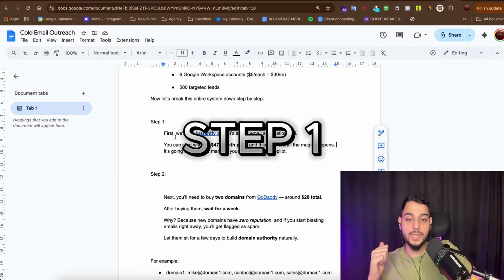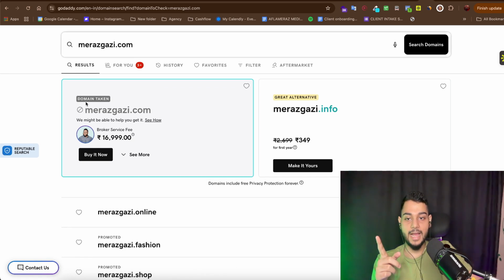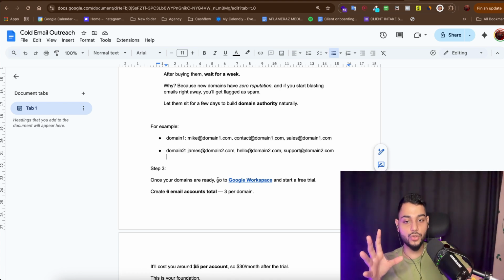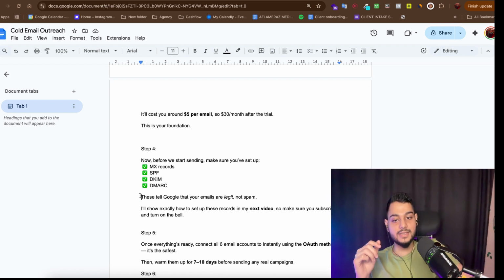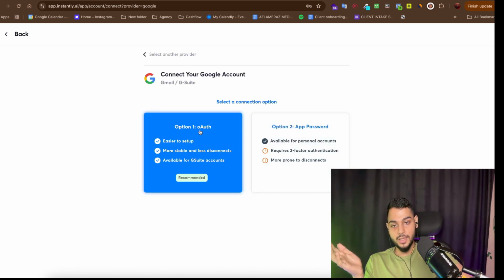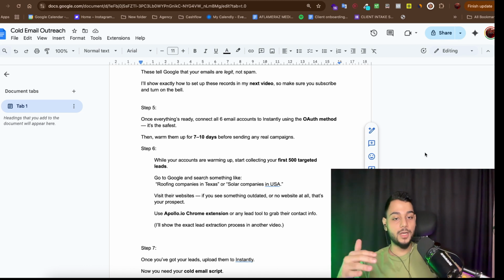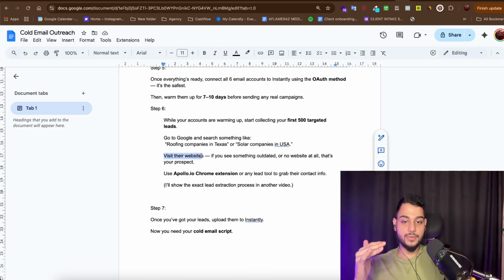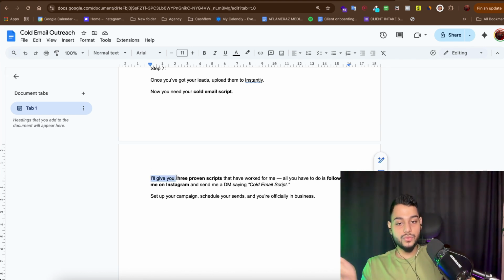Get Your First Client IN $100 IN 2025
In This Video I have Cover How You Can Get Your First Client.